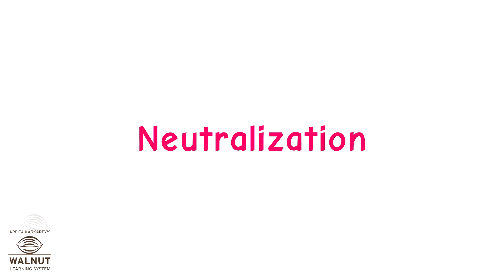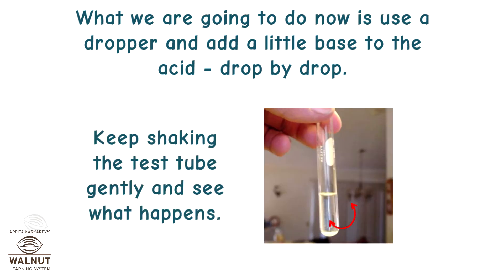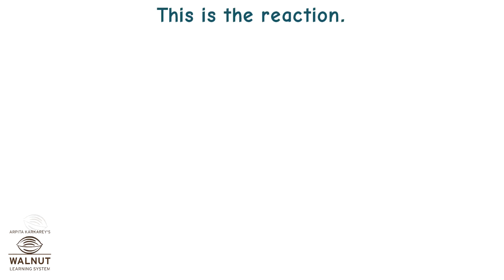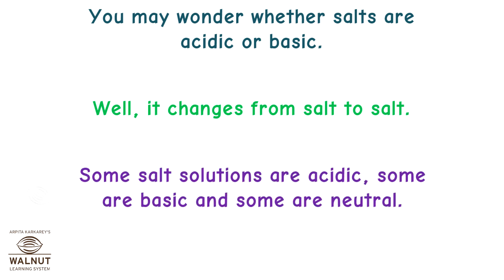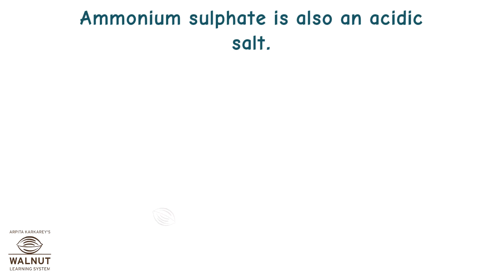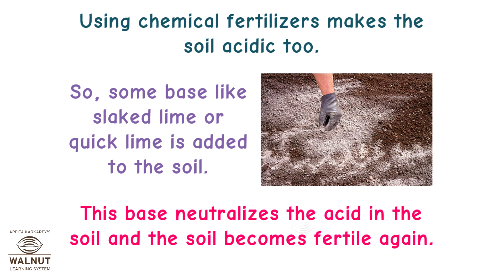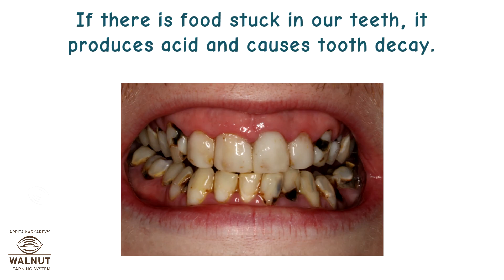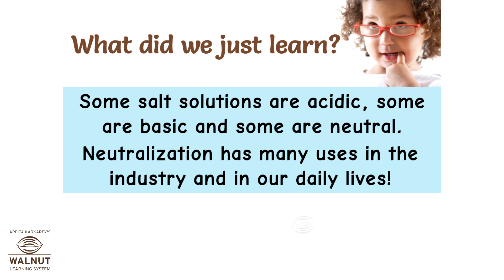7 Science - Acids, Bases and Salts - Neutralization